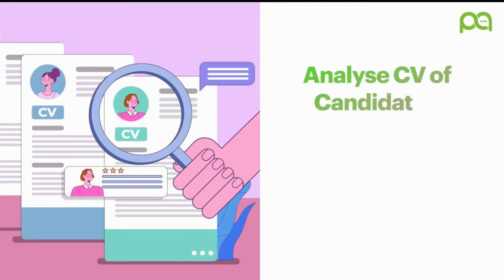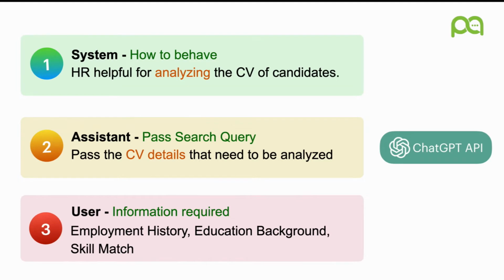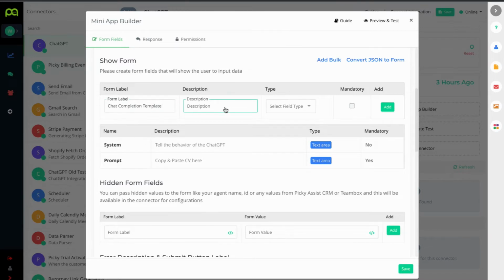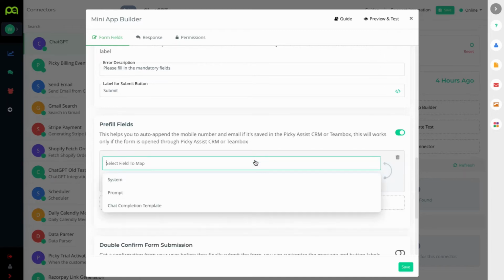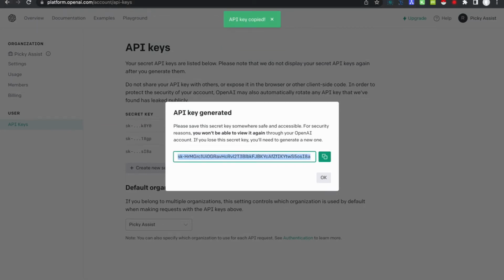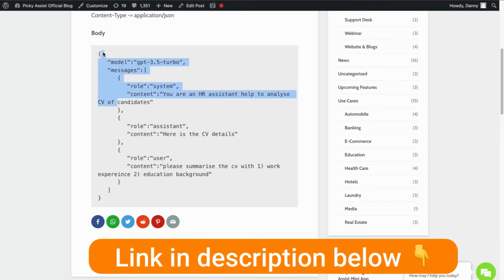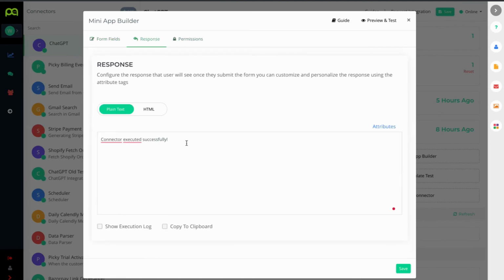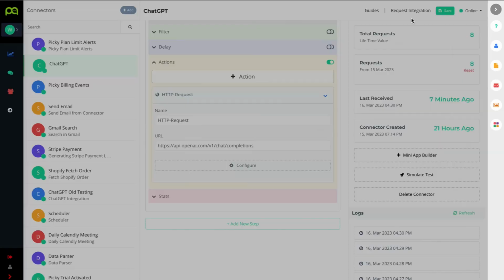Streamline Your HR Recruitment Process with Picky Assist & ChatGPT CV Analysis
In today's competitive job market, HR departments must quickly filter through numerous resumes to find the best candidates for their company. But with so many CVs to sift through, this can be time-consuming and challenging. That's where Picky Assist and ChatGPT come in!

Our innovative integration allows HR departments to automate the initial screening of resumes using the power of artificial intelligence. ChatGPT, a state-of-the-art language model, can accurately analyze resumes and provide a comprehensive report on candidates' qualifications and suitability for the job.

In this video, we'll show you how Picky Assist and ChatGPT can help your HR department streamline the recruitment process and save valuable time. With our intuitive platform, you can quickly copy and paste and then analyze resumes, view detailed reports, and even schedule interviews with promising candidates.

So if you're tired of manually sifting through stacks of CVs, try Picky Assist and ChatGPT today and take the first step towards a more efficient recruitment process!